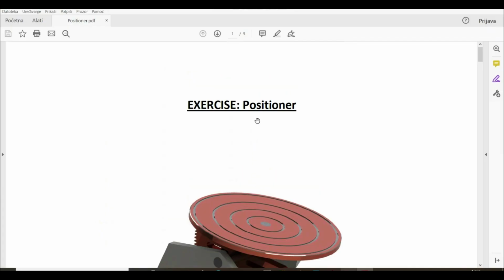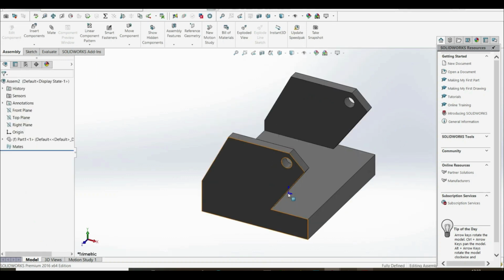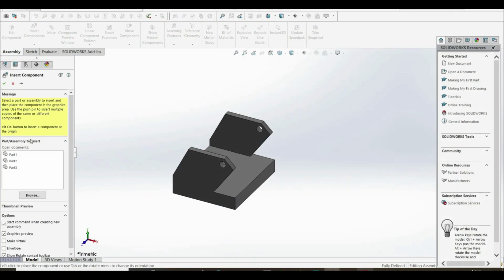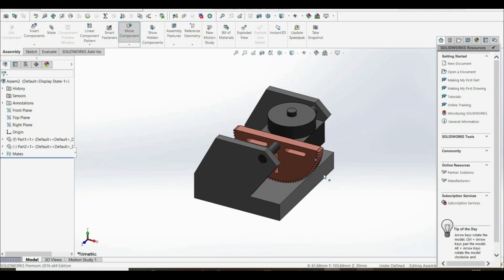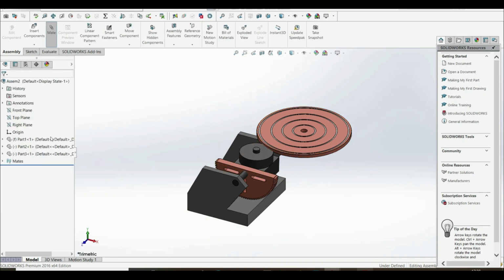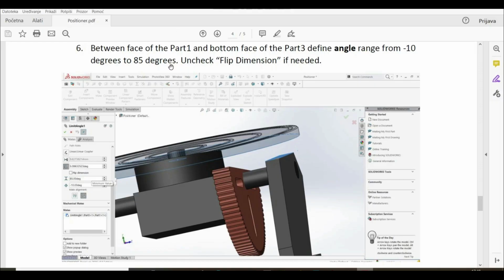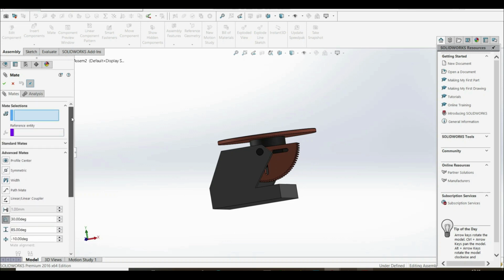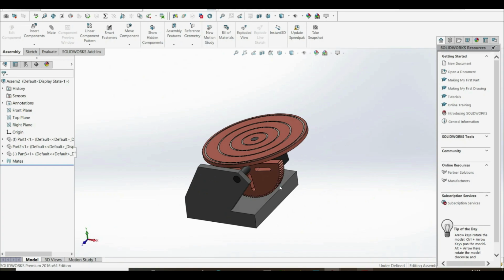Solidworks Tutorial - Assembly Positioner